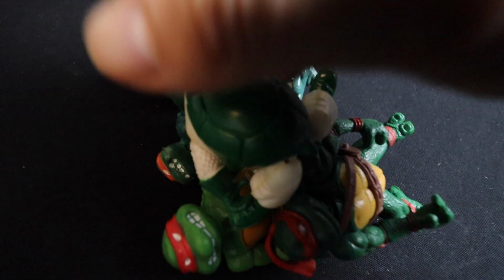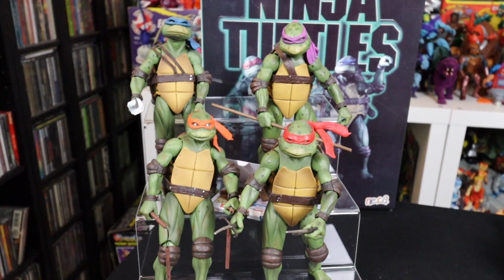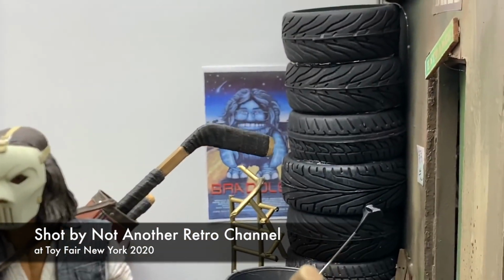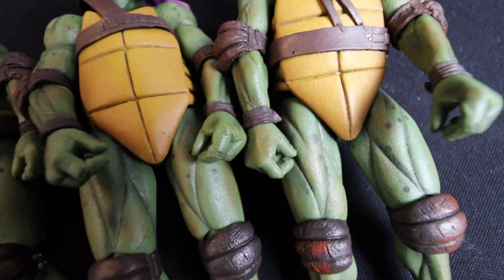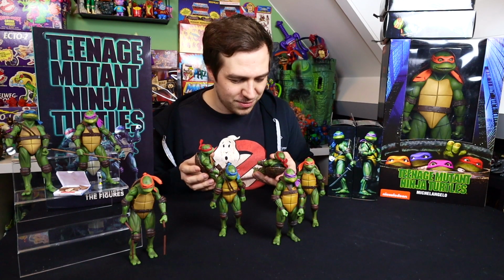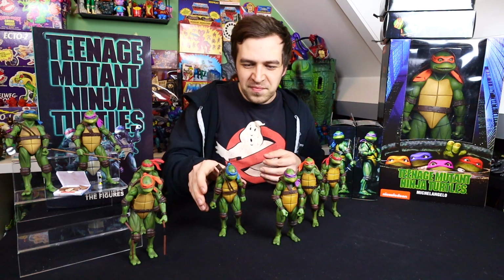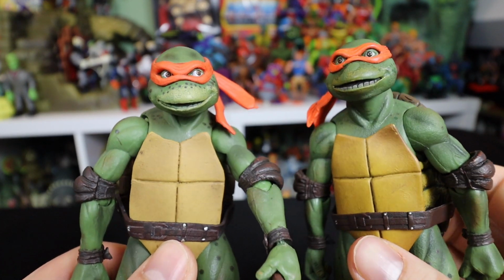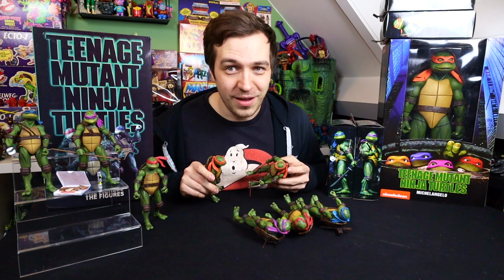NECA TMNT MOVIE TOY Figures Real VS Bootleg Comparison!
Comparing the bootleg tmnt movie figures to the real deal!

Check out my friends: Grecofabulous, Not Another Retro Channel, Laura Legends,The Toy Time Machine, Back in the day gamer, Russ lyman, NEScommando, Reedeema,  Pixel Game Squad, Sprooch Game Hunting, Renebean, Naztalgic, Do you nerd? Disk Cart, Dennis Fleaman,  tattooed toy hunter, Retro Rick, 16bitgium, ...

I'm a fan of: Pat the NES Punk The Game Chasers Gamedave Michael B The Game Genie See Jay Are Gaming historian Retro Liberty  AVGN Cinemassacre Toy Galaxy Pixel Dan beatemups SNESDrunk metaljesusrocks scottsquatch  the toys that made us  Toy Hunter,...